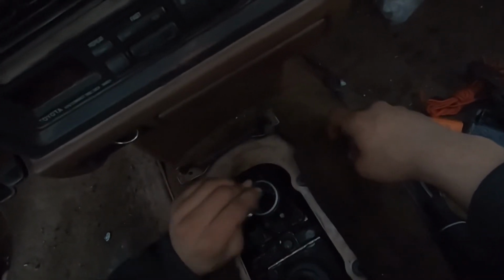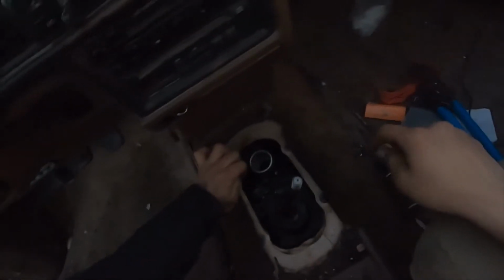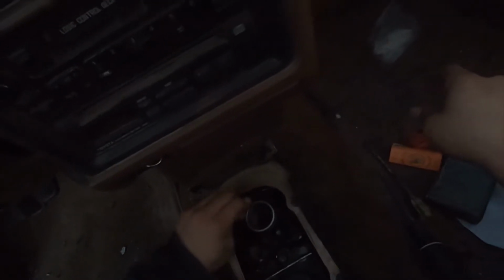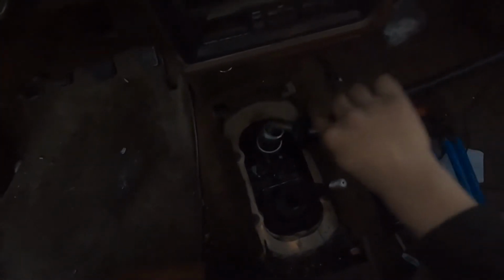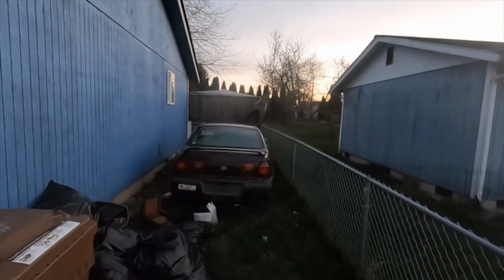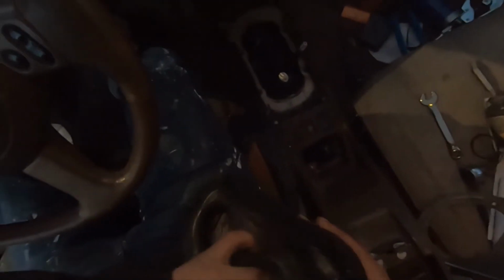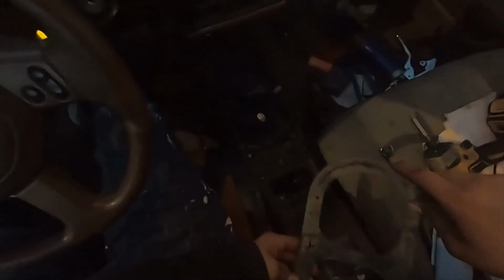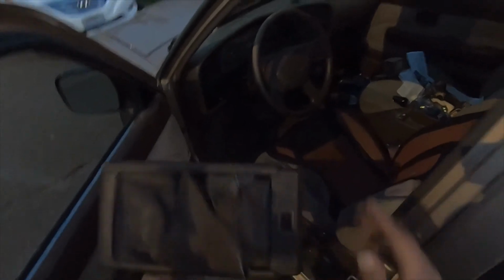1989-95 4runner or toyota pickup shifter bushing and talking clutch problems PART 2